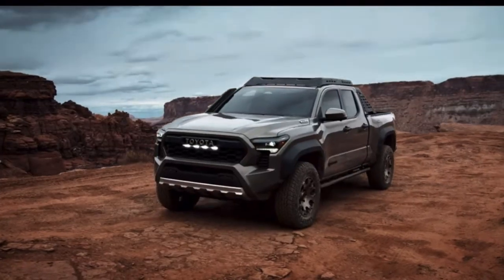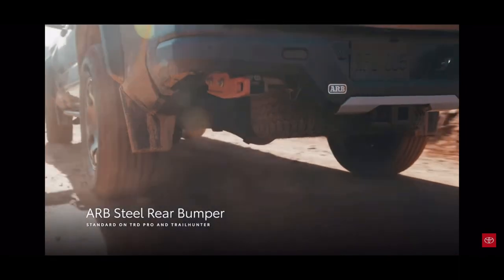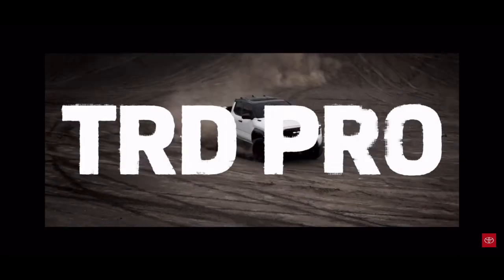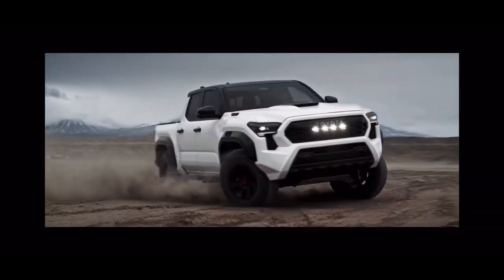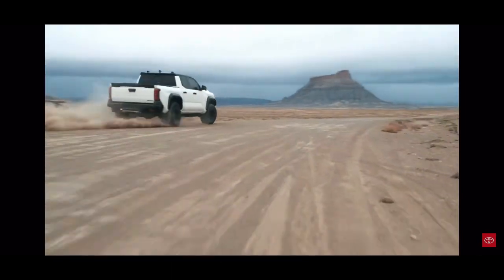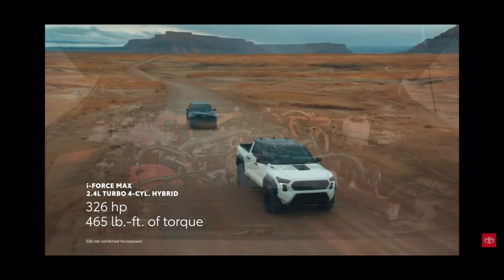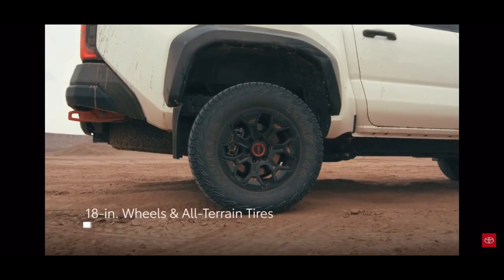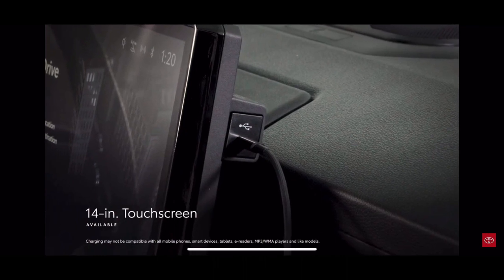2024 Toyota Tacoma Still With Manual Transmission And Double The Torque!!!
The new Toyota Tacoma is now packed with tons of new features including an all new hybrid max power train that pushes out 326 hp and over 460 lbs/ft !!! It also still has a legendary 6 speed manual transmission
As well as a luxurious  limited trim, a sporty trd trim, and an off road raptor killer beast trim, thd legendary TRD PRO trim, the 2WD pre runner is back with locking rear differential. And a beautifully designed iso dynamic seats. Also there’s an overland ready trim called the Trail hunter which features old man Emu suspension and ARB steel rear bumper and a beautiful sports bar.

Legendaryfurniturellc.com